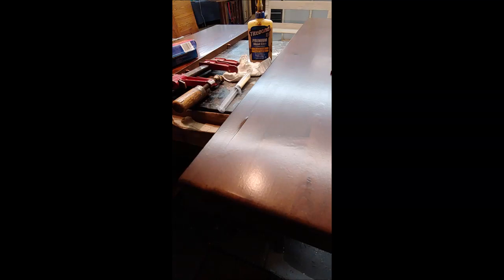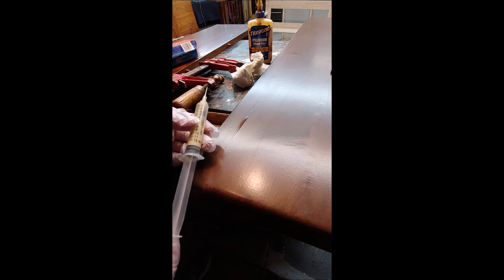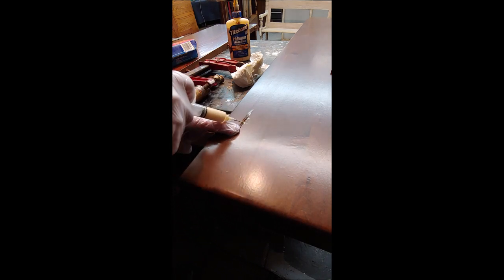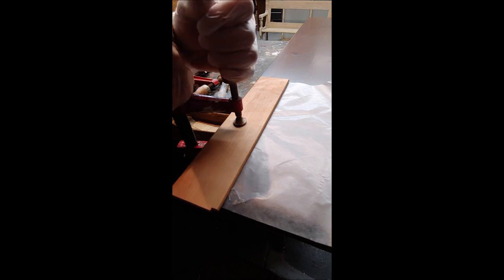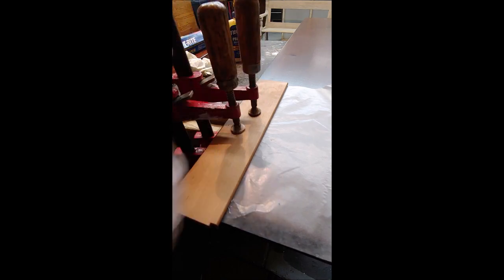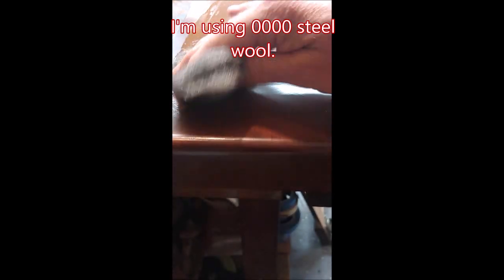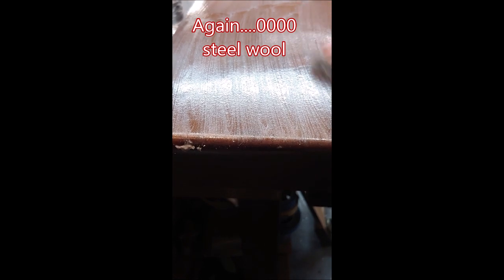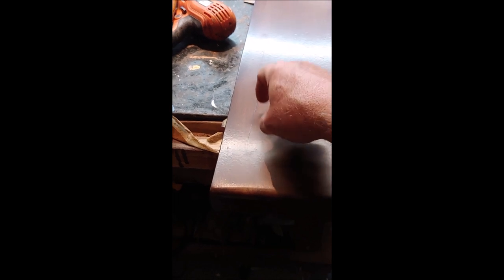DIY How To Repair a Veneer Bubble On Wood Furniture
DIY technique to repair loose veneer on wood furniture. Rod shows us how to repair a bubble in the veneer on a table top.

Wax Sticks